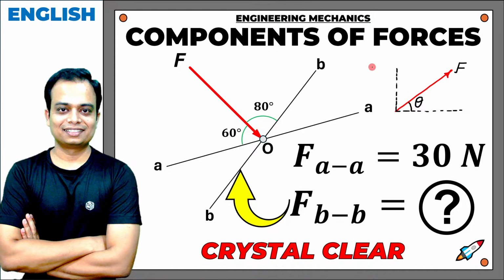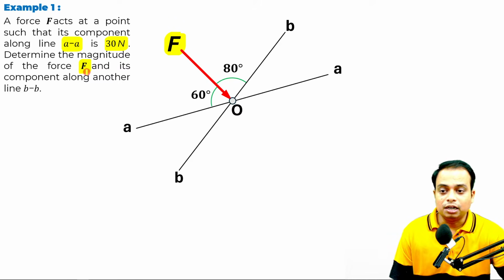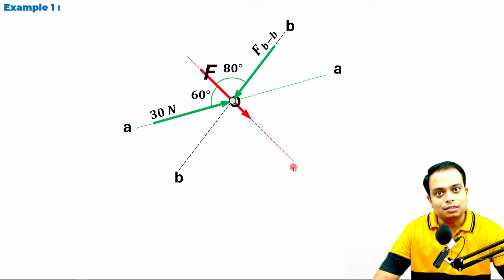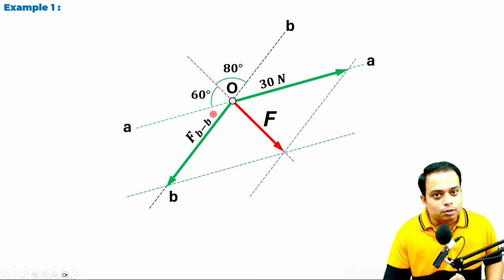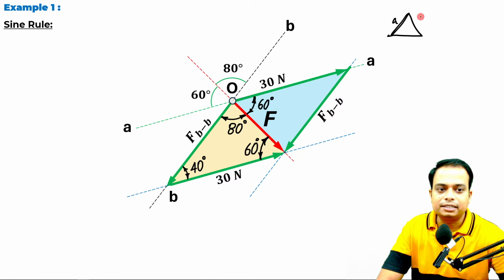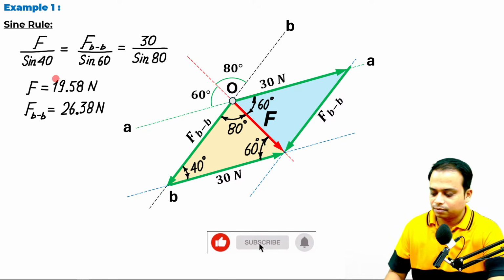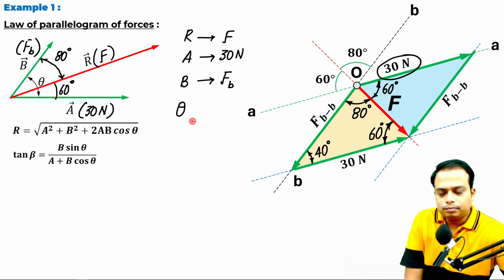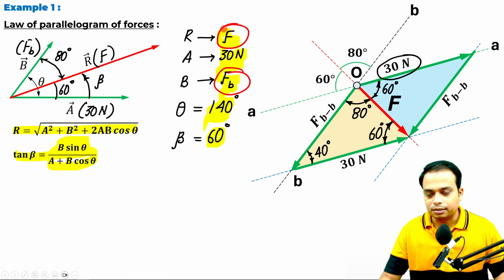Components of Forces || Example 1 || 3 Easy Methods (Sine Rule, Lami’s Theorem & Parallelogram)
In today’s session, we solve Problem 21 of Engineering Mechanics – a very interesting case where a force F has to be resolved along two non-perpendicular lines (A–A and B–B).

👉 Given:

Component of force along A–A = 30 N

Find:

The original force F

The component of F along line B–B

We’ll solve this step by step using 3 powerful methods:

✅ Sine Rule

✅ Lami’s Theorem

✅ Law of Parallelogram of Forces

By the end of this session, you’ll not only get the numerical solution but also understand how to attack such tricky questions in exams.

📌 Topics Covered:

Principle of transmissibility of forces

Force resolution along inclined lines

Using sine rule in force triangles

Applying Lami’s theorem in equilibrium cases

Law of parallelogram of forces refresher